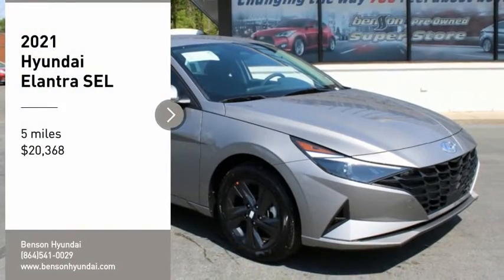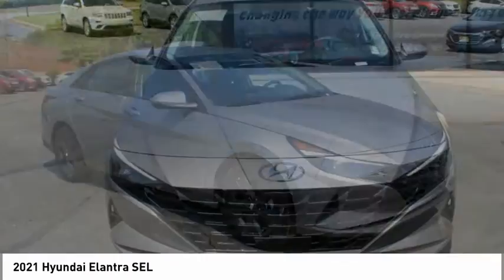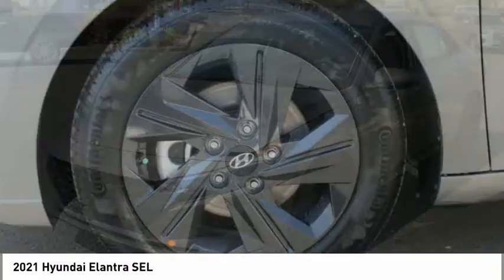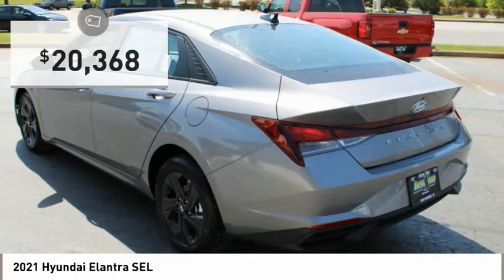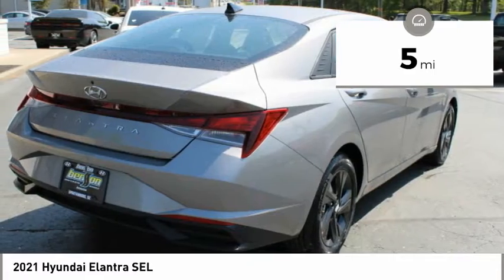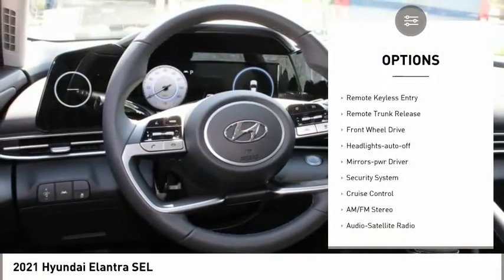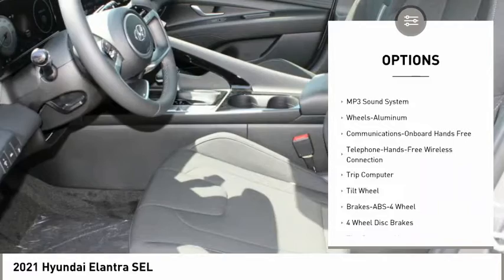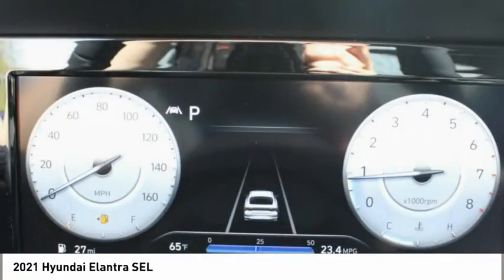2021 Hyundai Elantra Spartanburg SC H21470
2021 Hyundai Elantra SEL

Benson Hyundai
2550 Reidville Road

$2,000 below Invoice! Fluid Metal 2021 Hyundai Elantra SEL FWD IVT 2.0L 4-Cylinder DOHC 16V 31/41 City/Highway MPGbrbrRecent Arrival! 31/41 City/Highway MPG